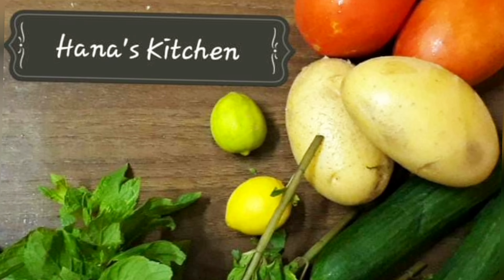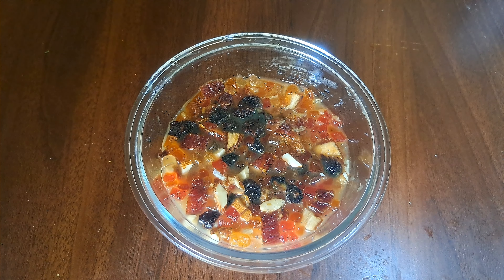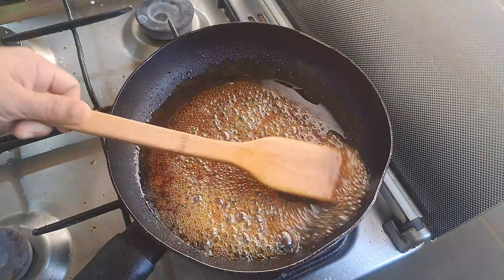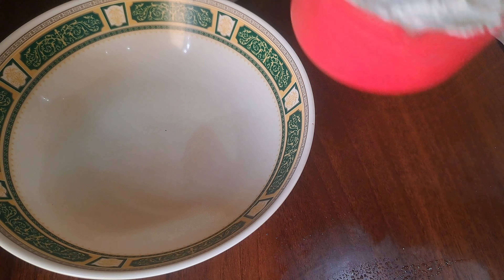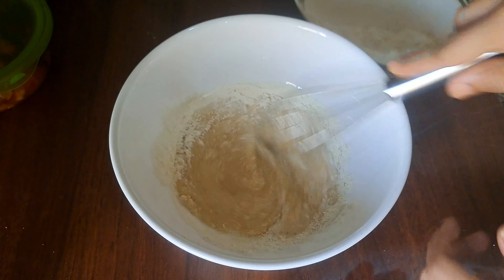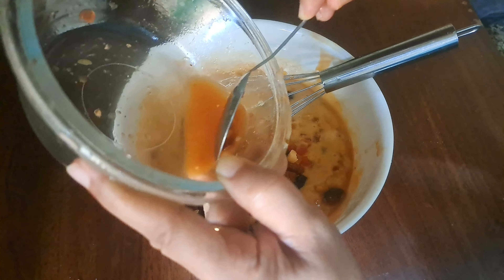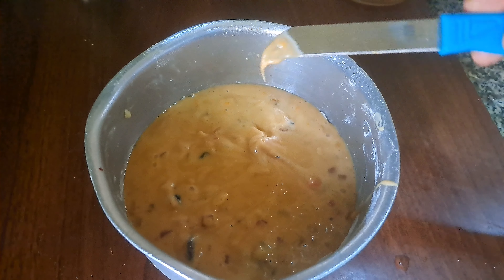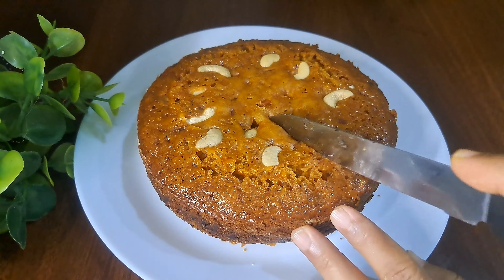ബേക്കറിയിൽ പോലും കിട്ടില്ല ഇത്രയും രുചിയിൽ പഞ്ഞി പോലുള്ള കേക്ക് /Christmas plum cake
Christmas cake recipe / eggless cake , fruit cake, easy cake plum cake , no egg cake , tasty recipe , no oven plum cake  tea cake